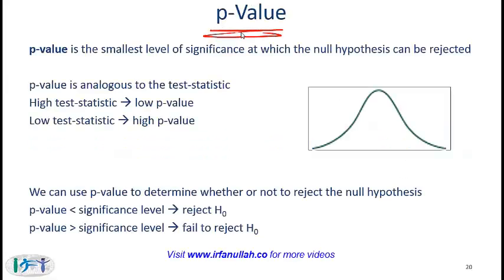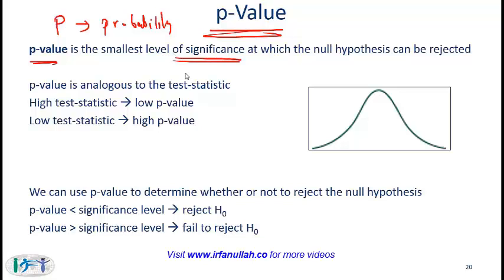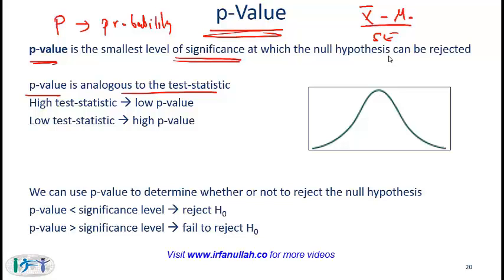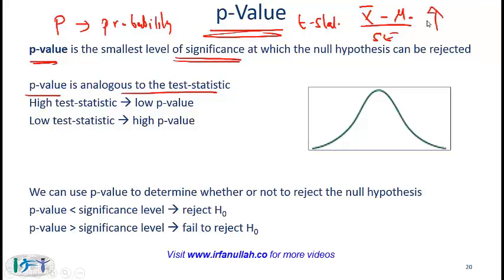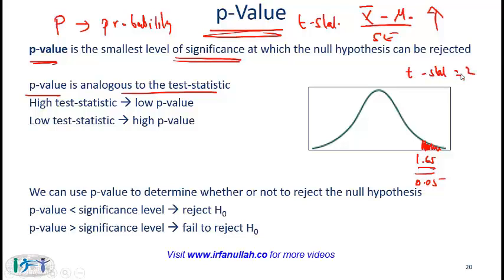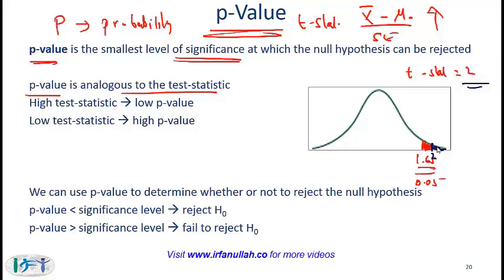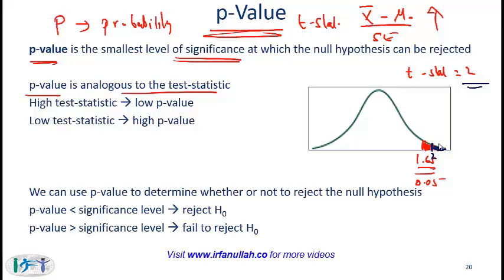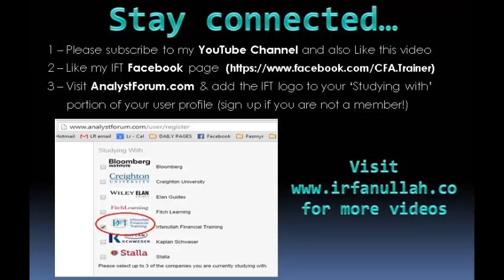Level I Demystified: Understanding p-value